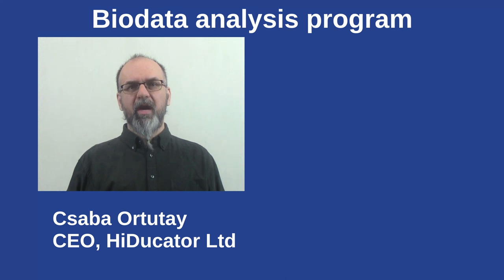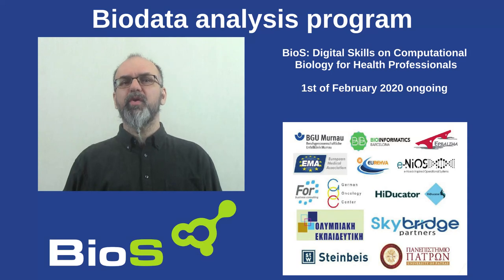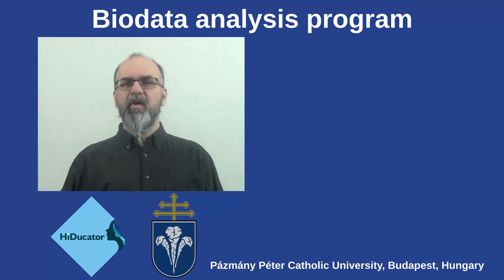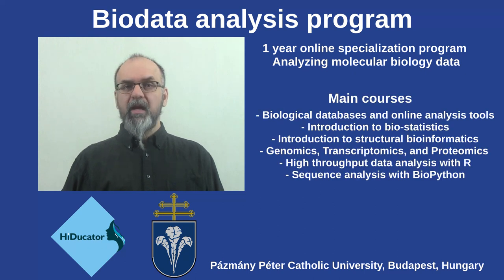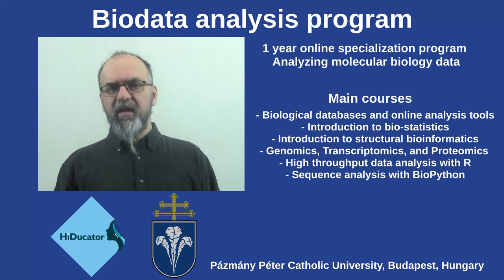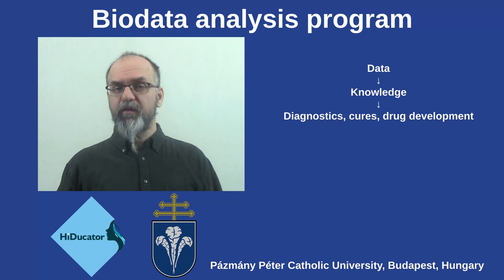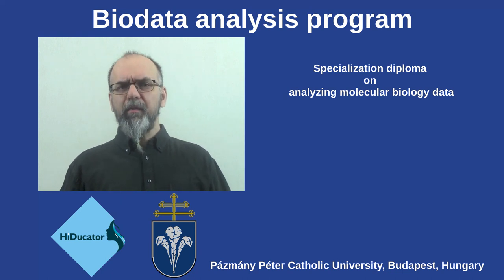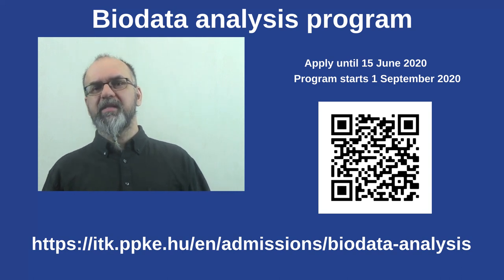Biodata analysis online program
HiDucator announces our new, entirely online specialization program on analysing biological data.
The full program is organized in collaboration with the Pázmány University, and it starts first in September 2020.